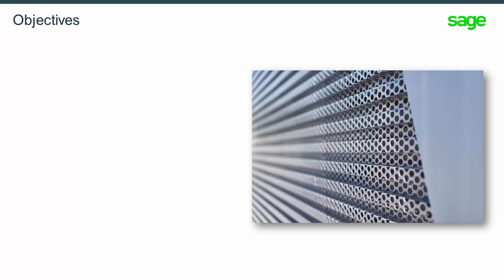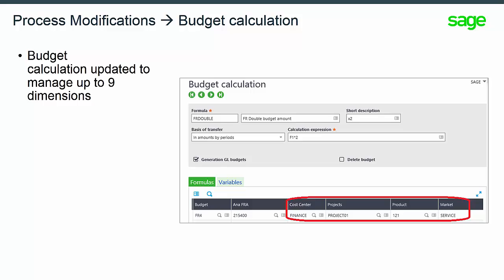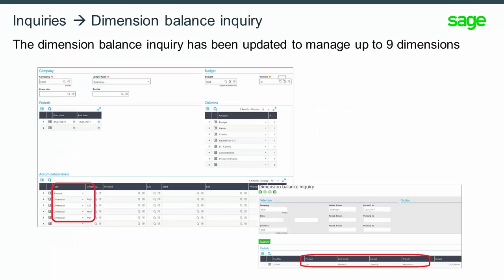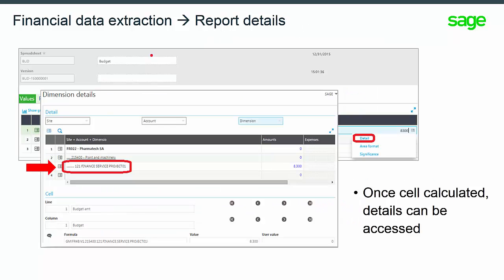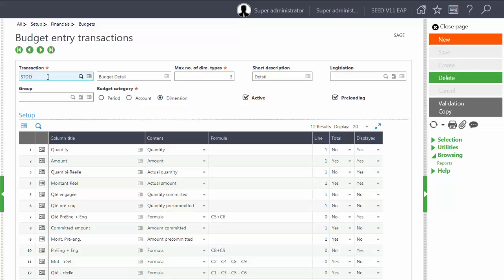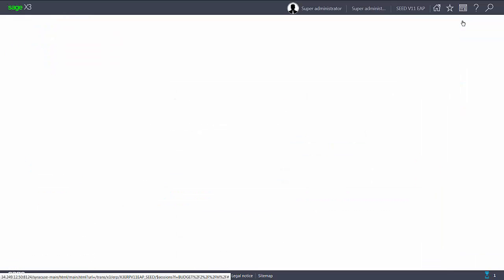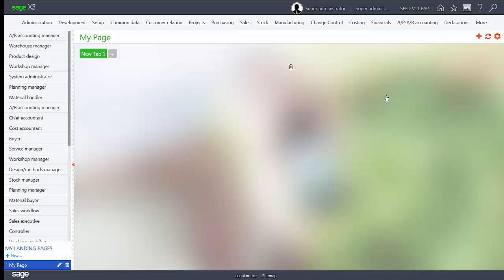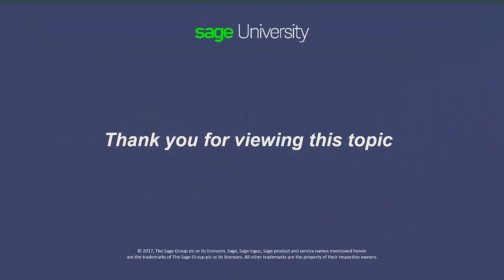Sage X3 - Define a budget w/ up to 9 dimension types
In this video for - V11 2017, you will learn how to create more than 3 dimensions and how to use the new budget-related functionalities.